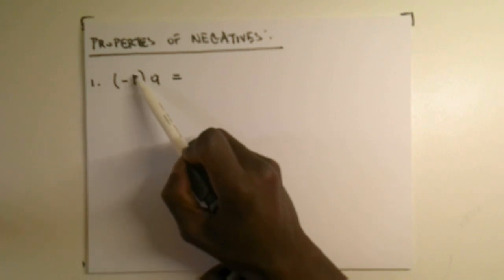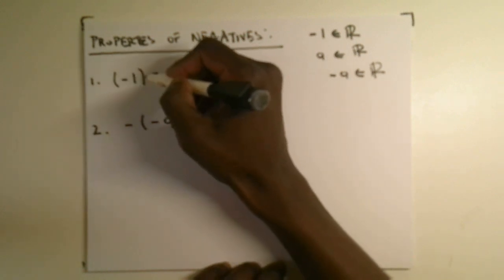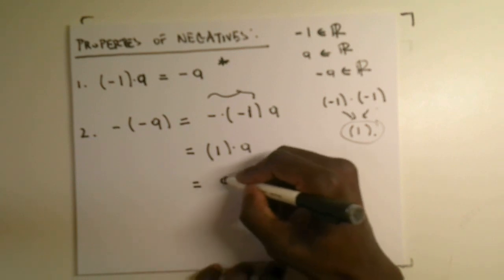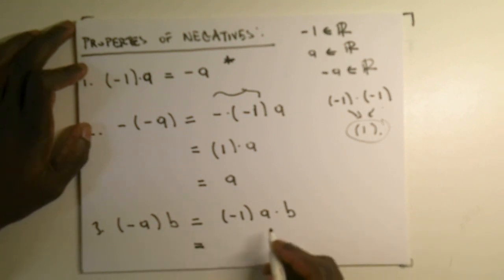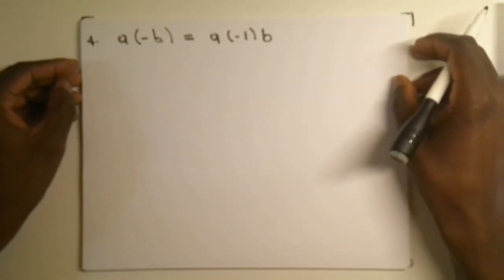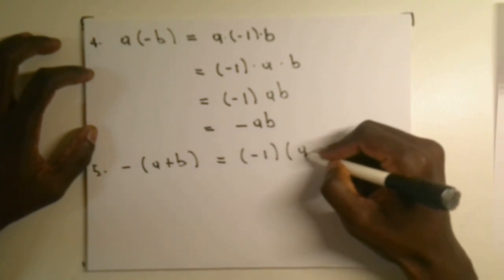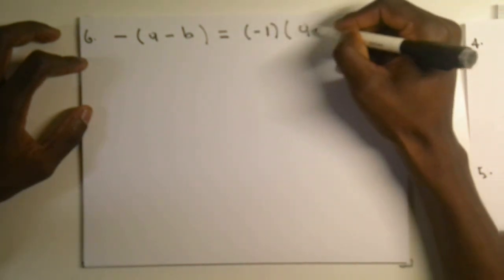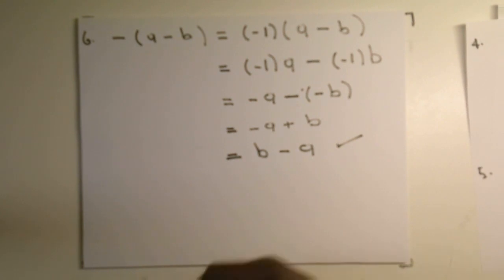1.28 Properties of Negatives - Underlying (Precalculus)